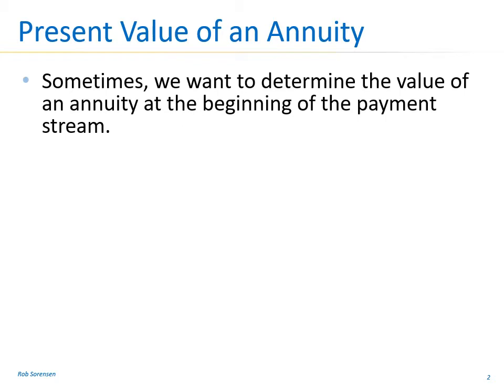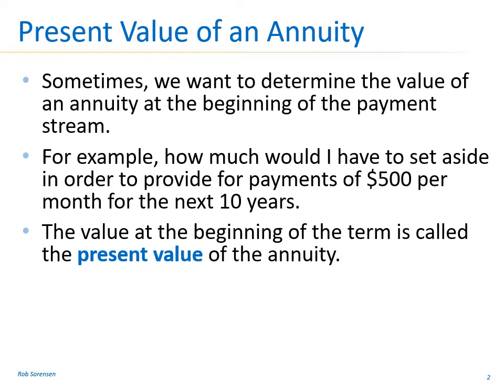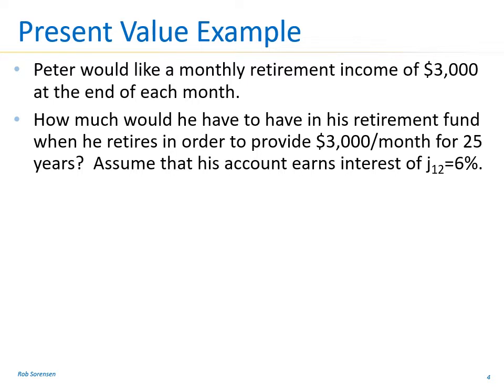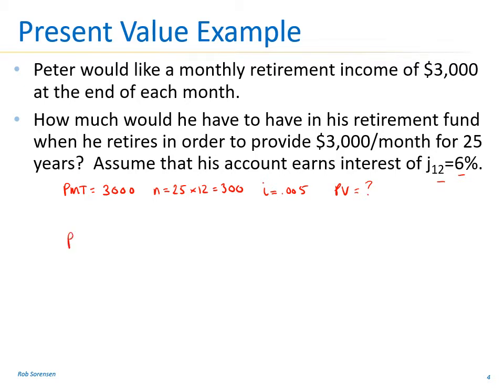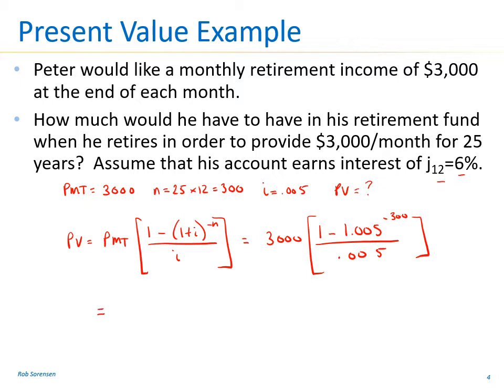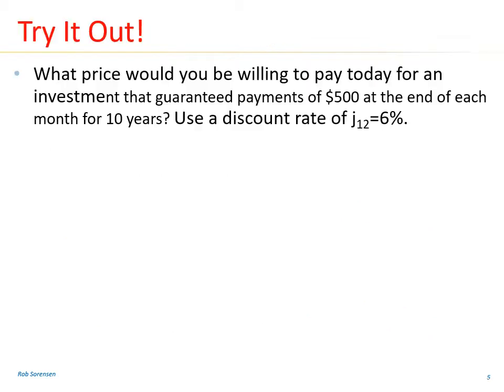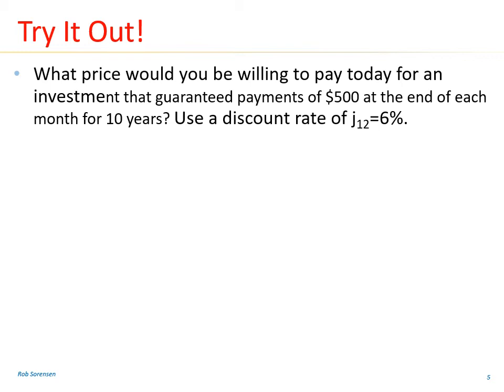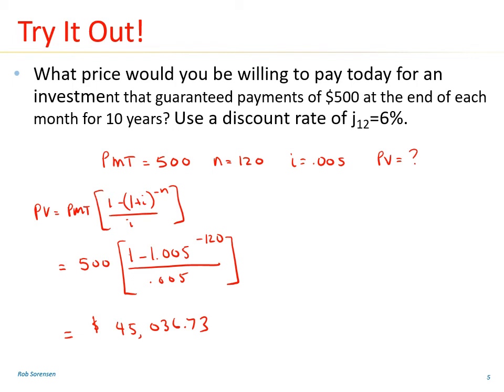W07c Ordinary Simple Annuities PV